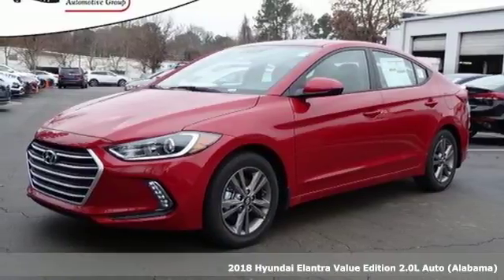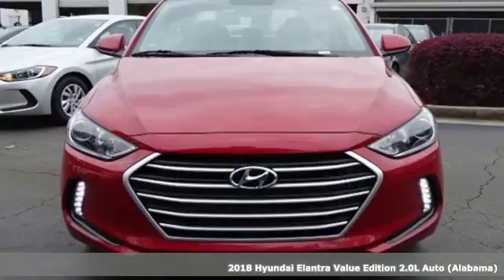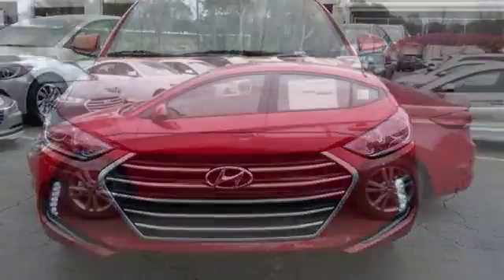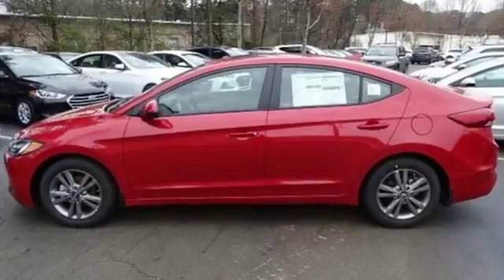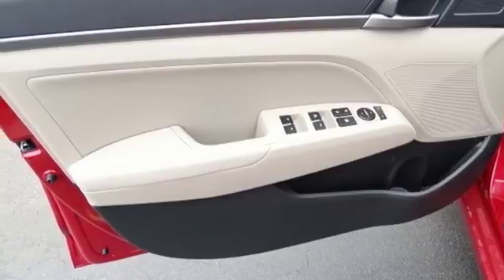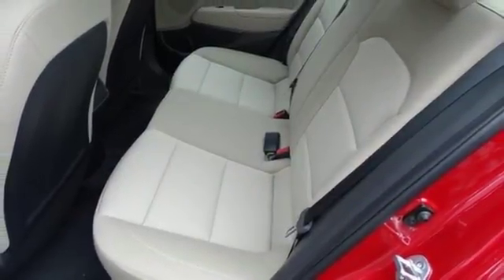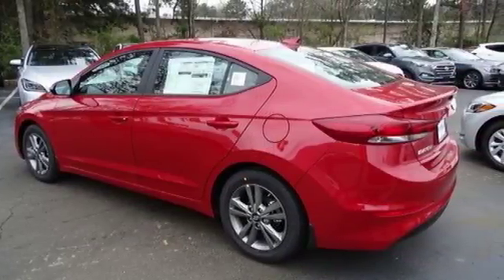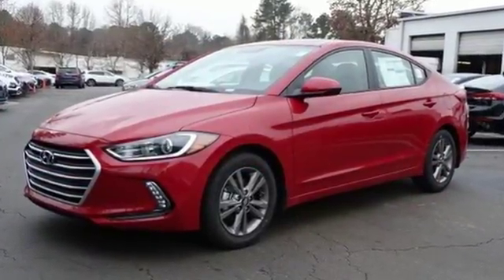New 2018 Hyundai Elantra Atlanta Duluth, GA HE18107 - SOLD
Year: 2018
Make: Hyundai
Model: Elantra
Trim: Value Edition
Engine: 2.0L 4-Cylinder
Transmission: Automatic
Color: Red
Interior: Beige
Stock #: HE18107
VIN: 5NPD84LF9JH302098
2018 Hyundai Elantra Value EditionbrPriced below KBB Fair Purchase Price! 37/28 Highway/City MPGbrbrSale Price Includes all available discounts and rebates. Give us a call to confirm availability and schedule a hassle free test drive! We are located at: 5785 Peachtree Industrial Blvd, Atlanta, GA, 30341. Not all rebates are compatible with all finance programs. Please see dealer for details and final price. Price includes $599 dealer fee plus the following: $2,500 - Retail Bonus Cash. Exp. 04/02/2018

Address:
5785 Peachtree Ind Blvd